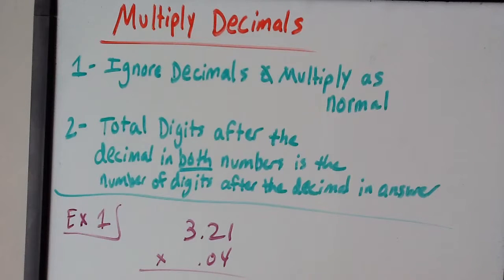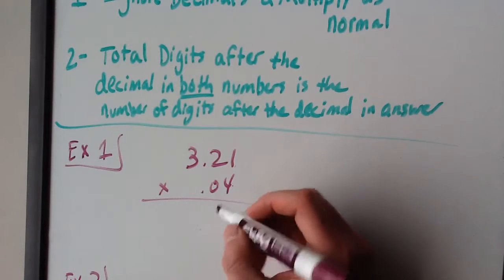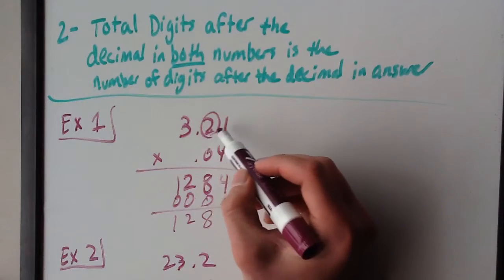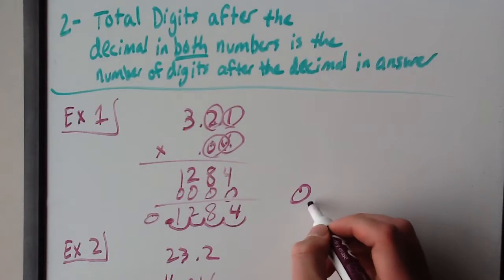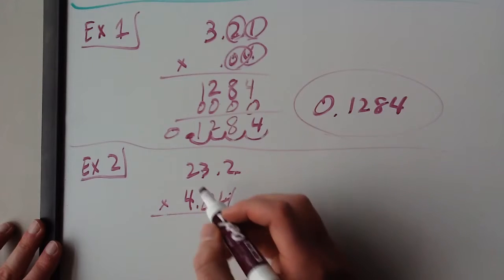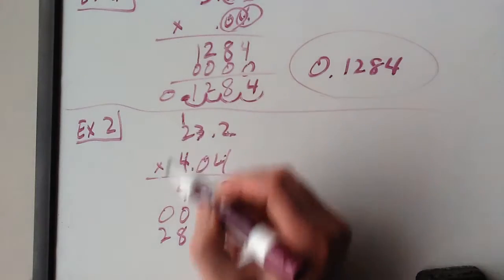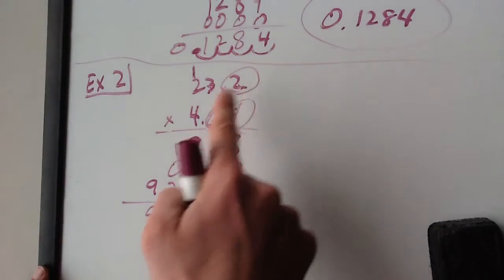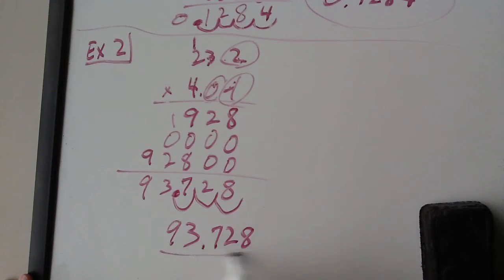Multiply Decimals (6th)